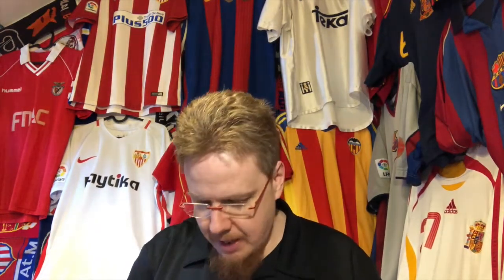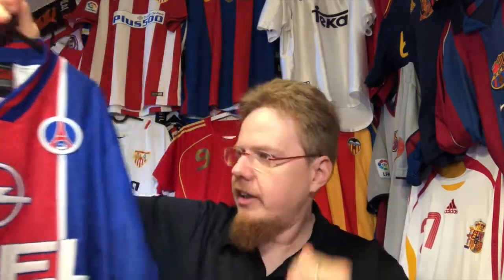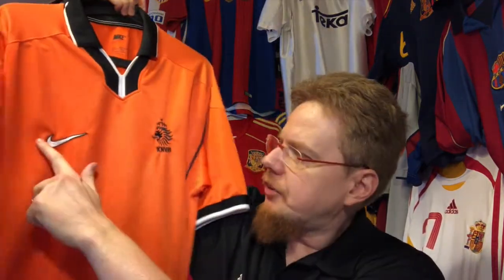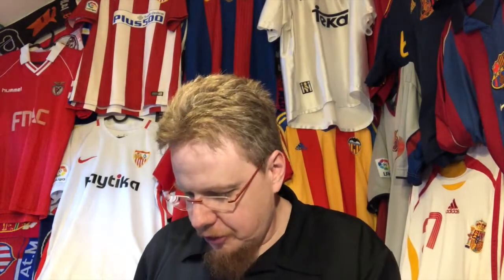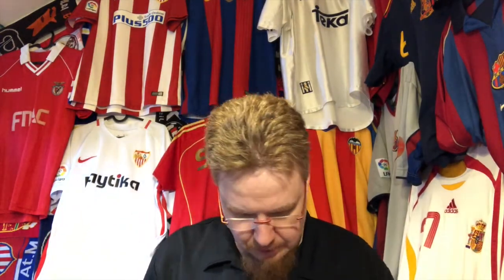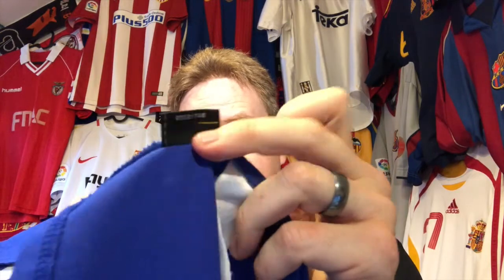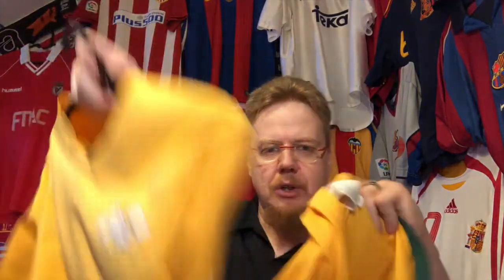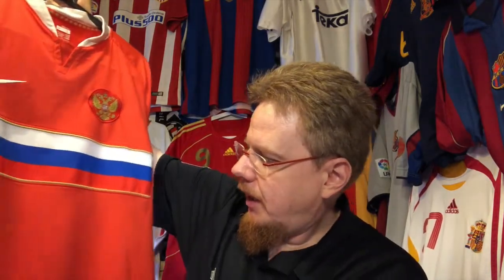How to Identify an Authentic Nike Replica Jersey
In my continued effort to educate my viewers and to have them avoid making the same mistakes that I did while assembling my collection, I am looking here at how to determine whether your Nike jersey is real or not. For that I am looking over a wide range of Nike replica/stadium jerseys starting in 1996 up until today. I hope the information in here is useful!